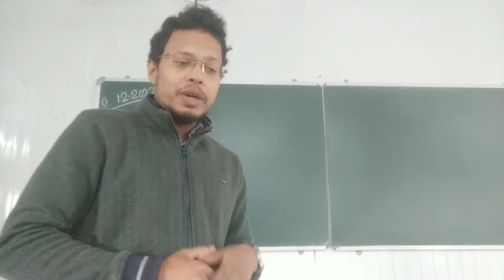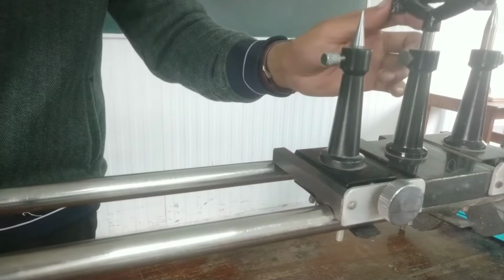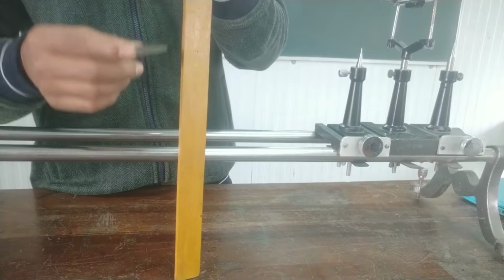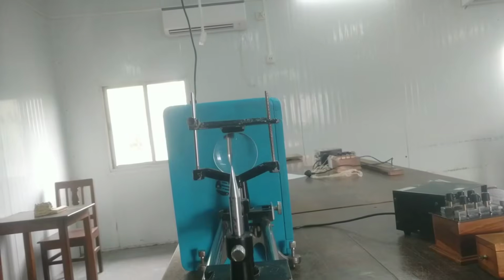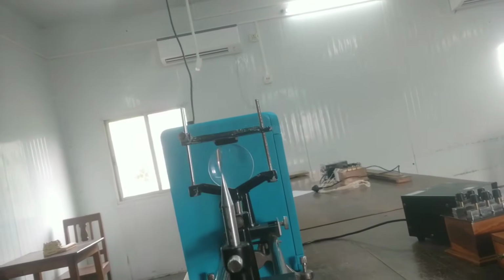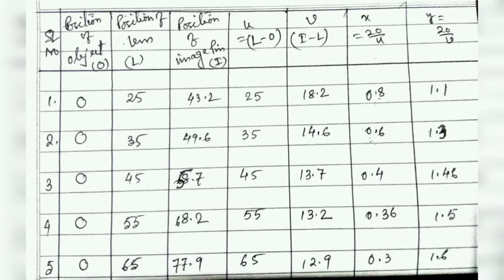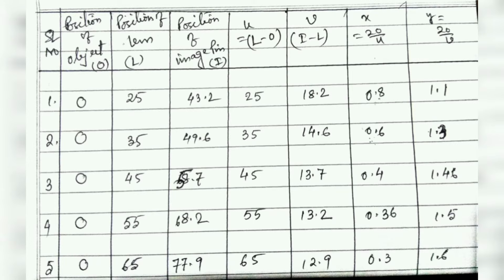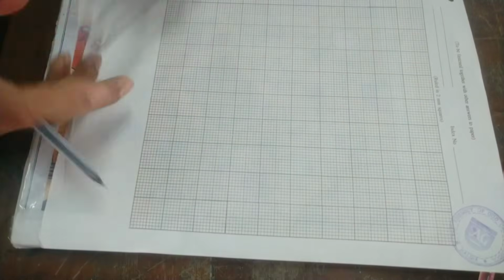u- v method : No parallax method: double pin method: focal length of convex lens